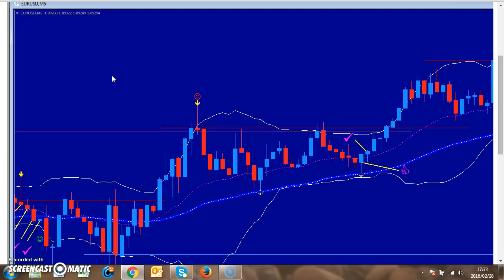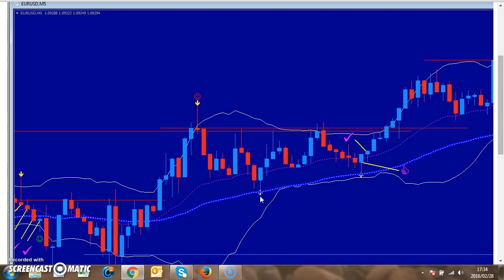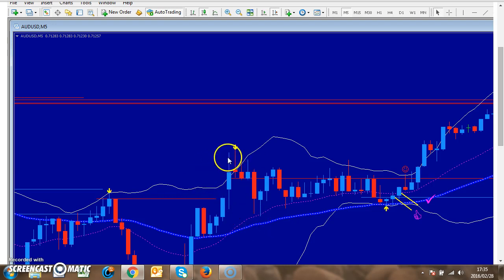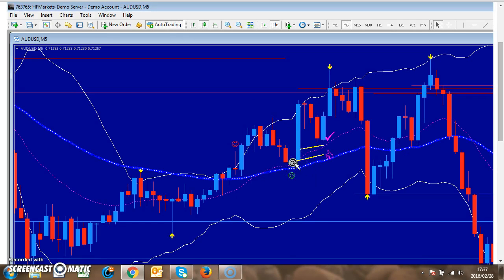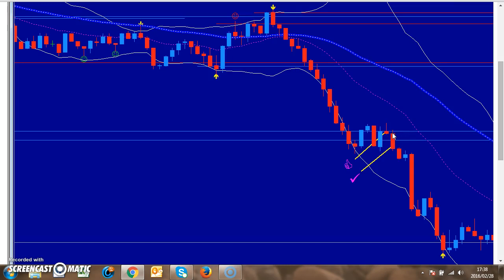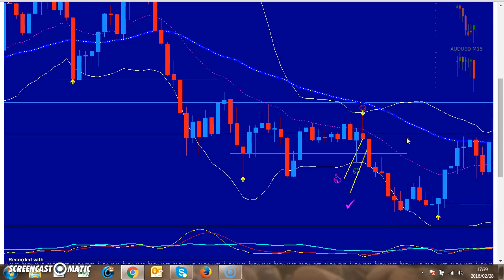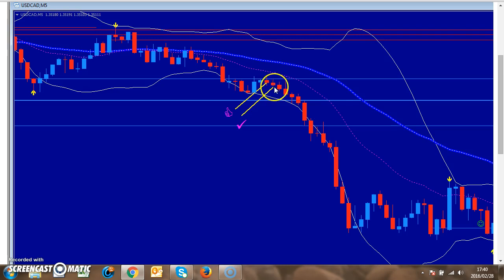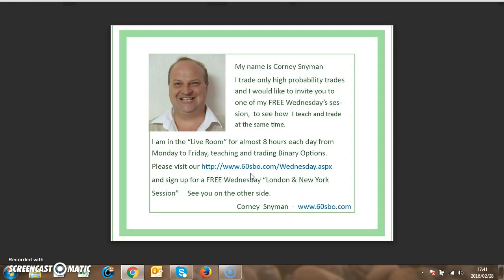5 min pin bars setup with main trend